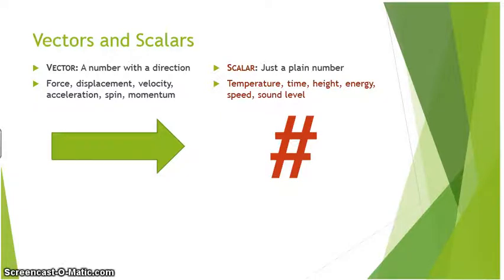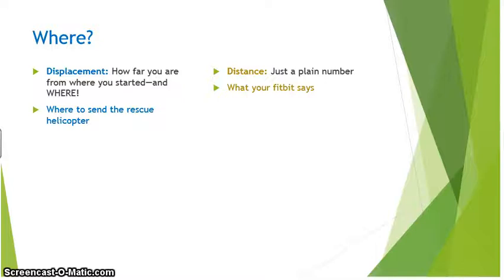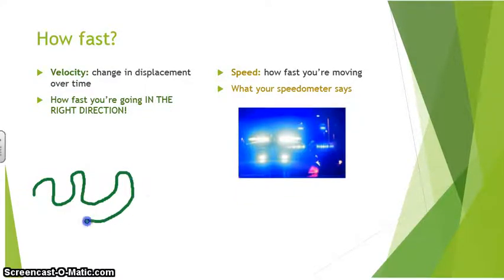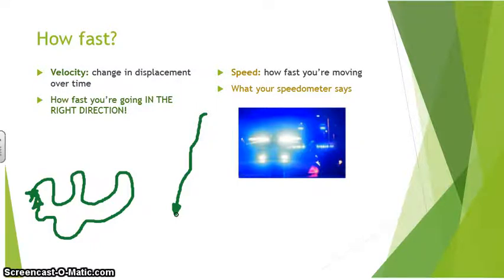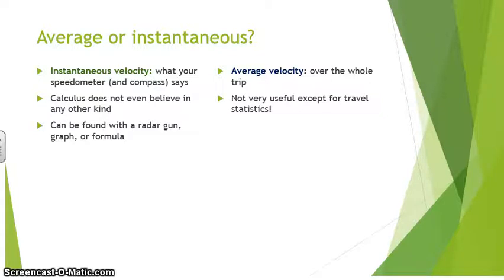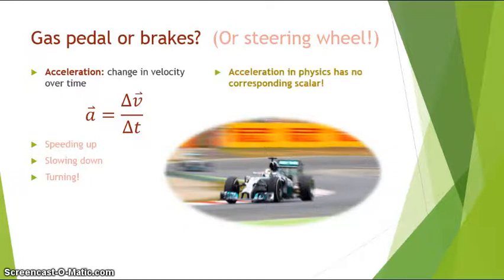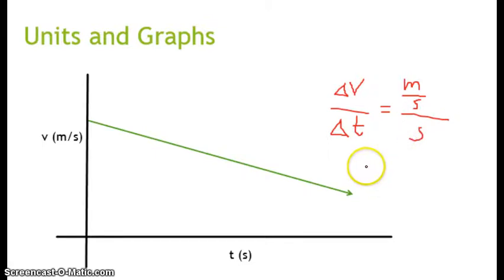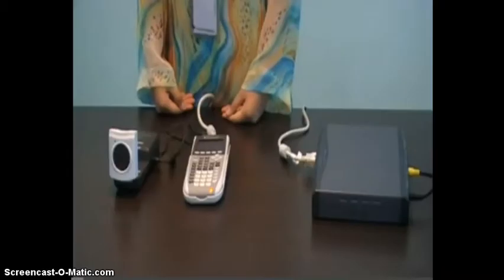Displacement, Velocity, and Acceleration